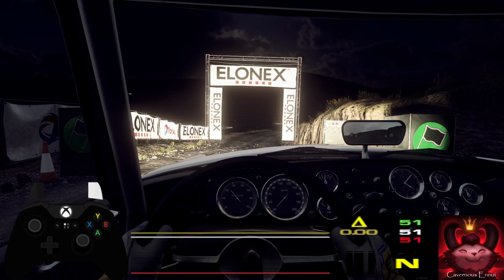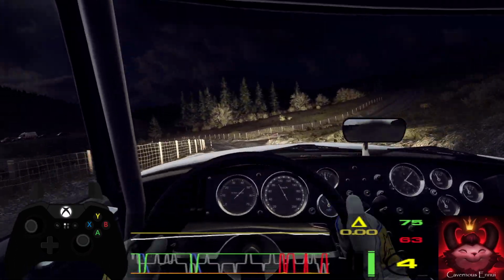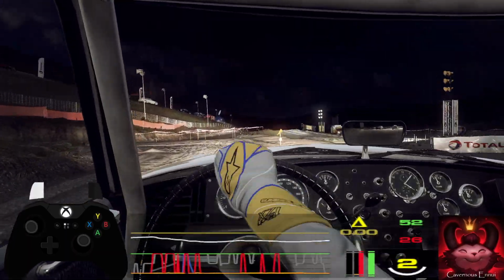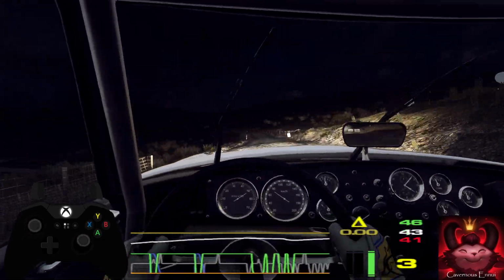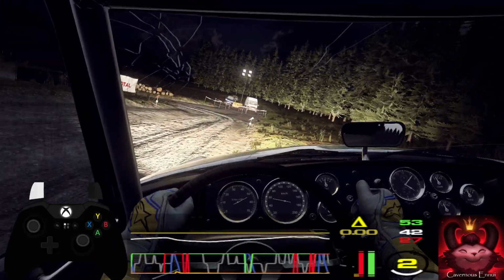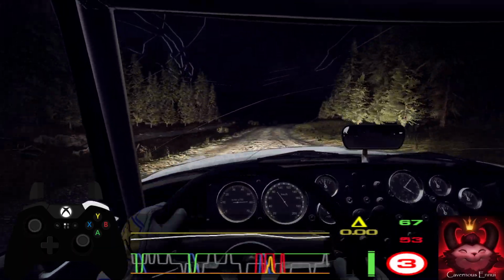Sailing School S4 R05 Wales 04 Geufron Forest DS 21 Dirt Rally 2.0